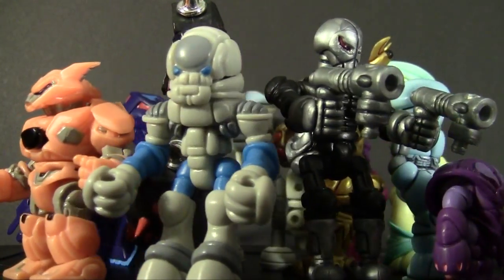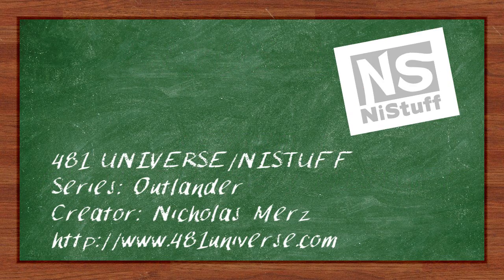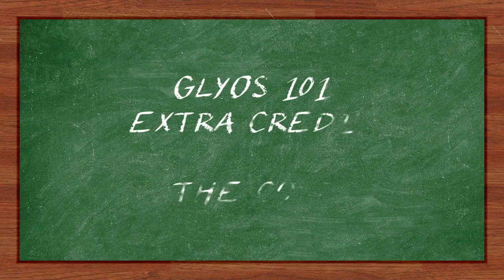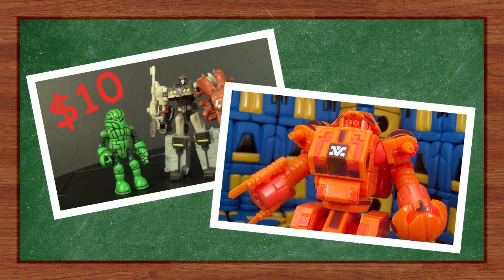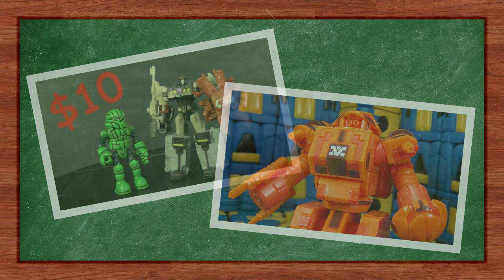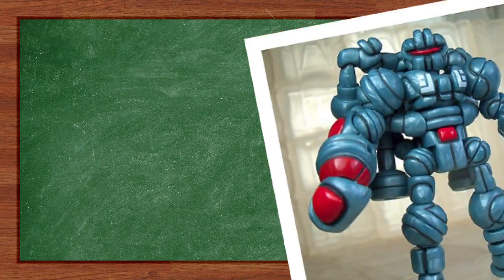Glyos 101 Review: Outlanders (NiStuff)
This week we're taking a trip through the world of independent designer toys with a fun system called Glyos, and to kick things off, we're taking a look at the cosmically-designed Outlander figures.

Theme: Takeover of the 8-bit Synths
Background: Tranquility